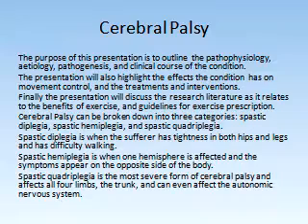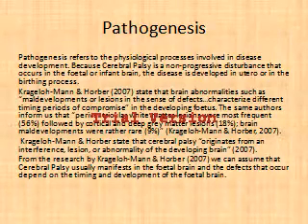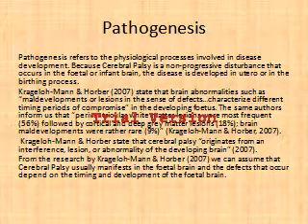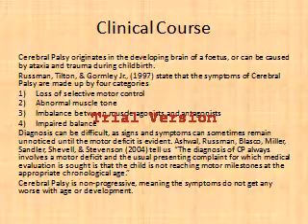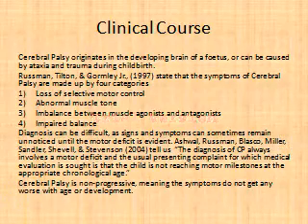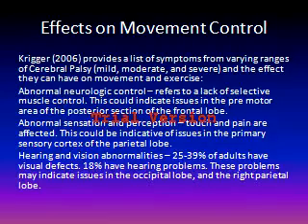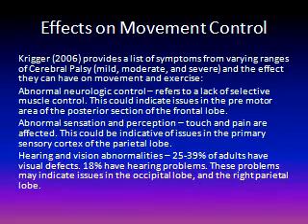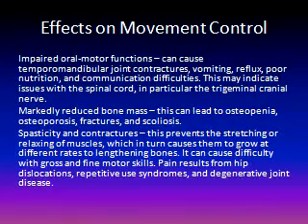Cerebral Palsy Hugh Sligar 11450611